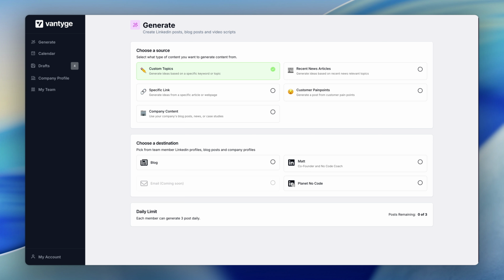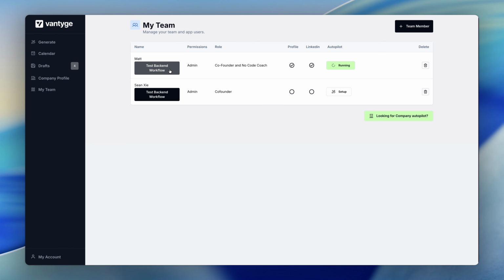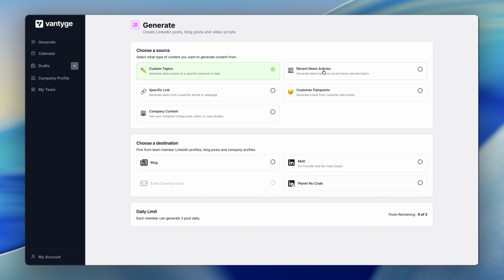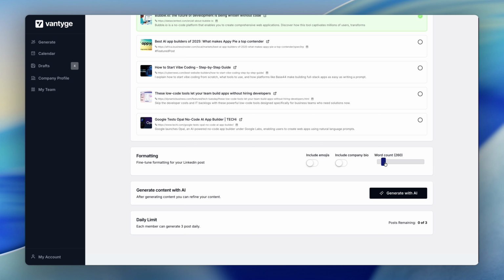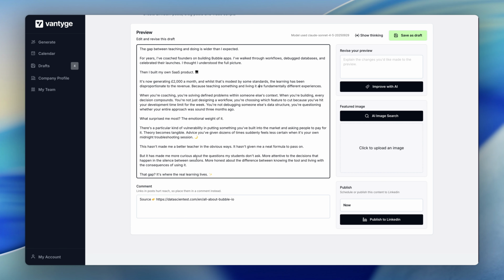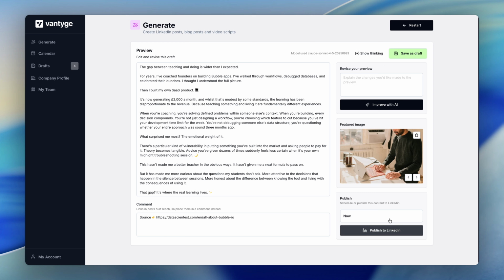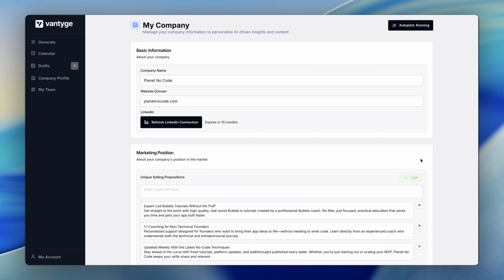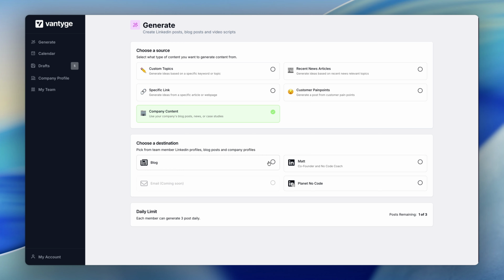Vantyge - AI Creates Social Media Posts for Your Team